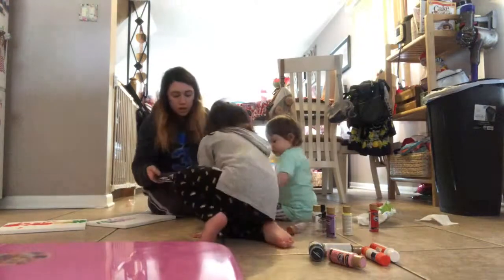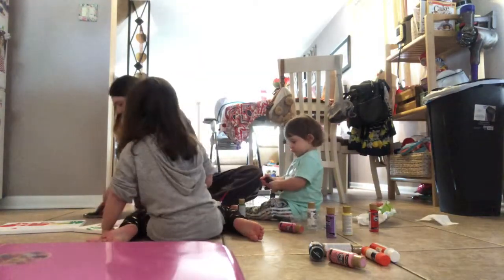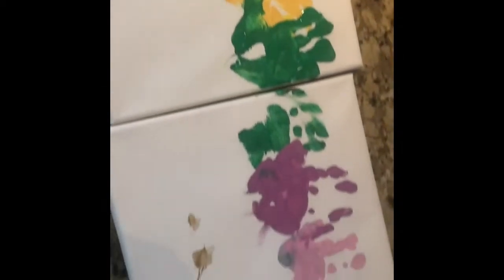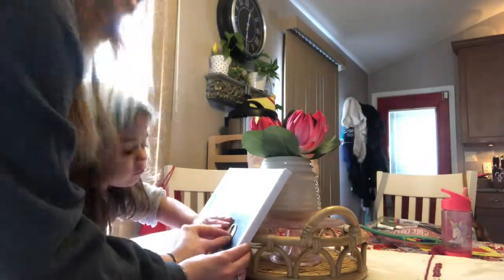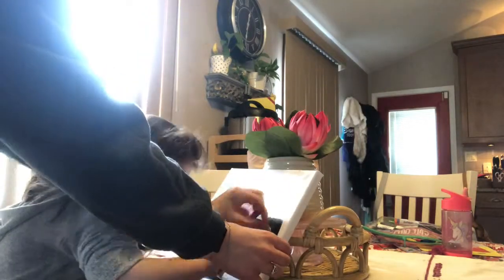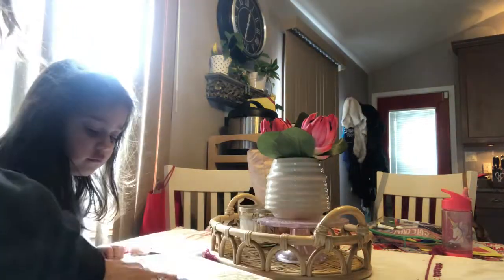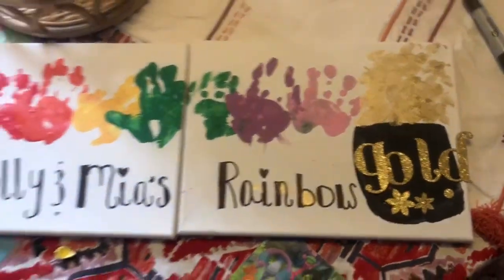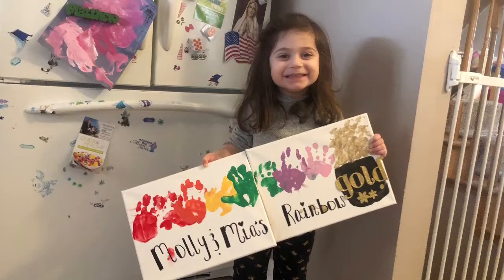Kids St. Patty’s Day craft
Hey guys! We have St Patty’s day craft for you today! All the supplies for this project was purchased at Michael’s. I will link all down below. Hope you in enjoy! happy St Patrick’s Day!

For more DIY inspiration: @courtneys.diy.crafts (my sisters Instagram)